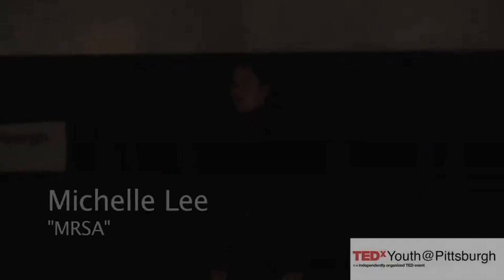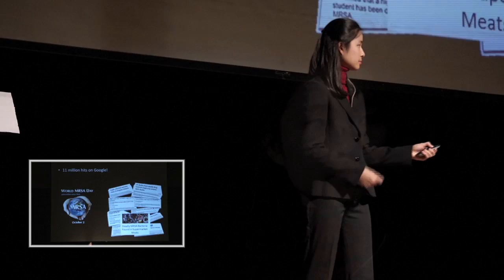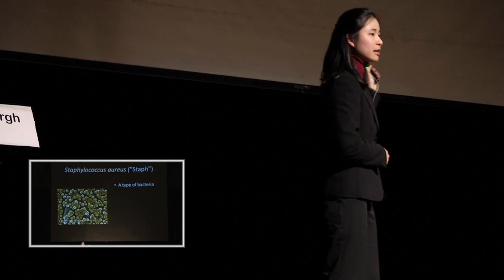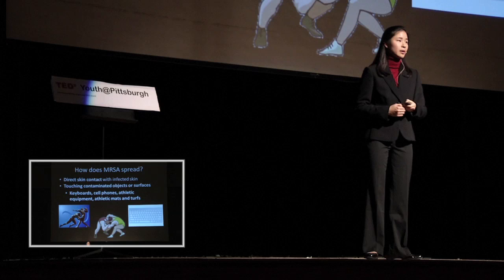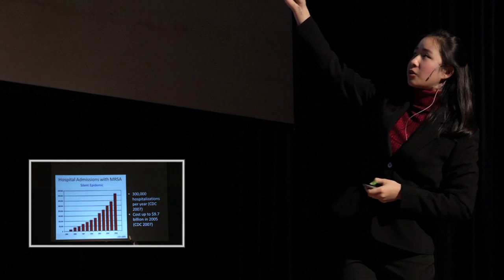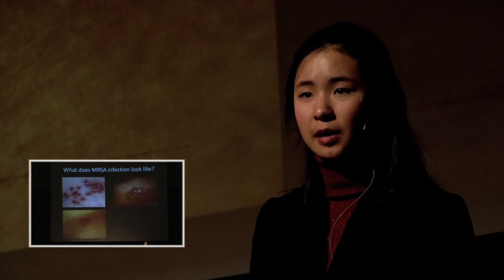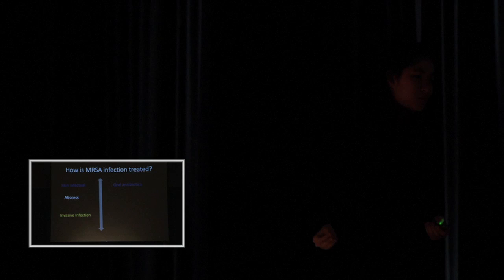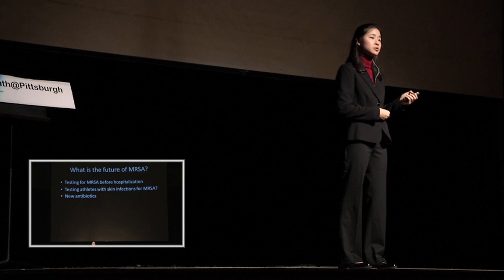TEDxYouth@Pittsburgh - Michelle Lee - MRSA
"As an athlete, I was stunned when I learned about tragic deaths of otherwise healthy high school athletes in the U.S. from MRSA (Methicillin-resistant Staphylococcus aureus) infections in 2007.  Since then, the media reports of MRSA in the community have only been increasing; it used to only affect hospitalized elderly patients, but now it is spreading to healthy young people, pets, and poultry.  In fact, searching "MRSA" in Google yields an astounding 11 million results!  MRSA does not respond to standard beta-lactam antibiotics like penicillin and cephalosporins, and using inappropriate antibiotics could worsen antibiotic resistance. Since this infection usually spreads by direct skin-to-skin contact, athletes are at a particularly high-risk. If it is detected early and treated appropriately, it usually does not cause complications.  But if treatment is delayed or improper, infected persons can have complications including worsening of infection, spread to other athletes and athletic equipment and facilities, and even death. Thus, it would be very important to inform and educate the public."

Michelle S. Lee, a senior at North Allegheny Senior High School, has been conducting research on Methicillin-resistant Staphylococcus aureus (MRSA) for the past four years at the University of Pittsburgh. After learning that otherwise healthy high school athletes had died from MRSA, she investigated the prevention of this infection and won 1st Place and a $50,000 scholarship at the National Young Epidemiology Scholars Competition. Michelle is also an international award-winning musician who has performed as a piano soloist at Carnegie Hall in New York and at the United Nations, a Gold Medalist in the U.S. Congressional Award for community service, and a competitive rower.